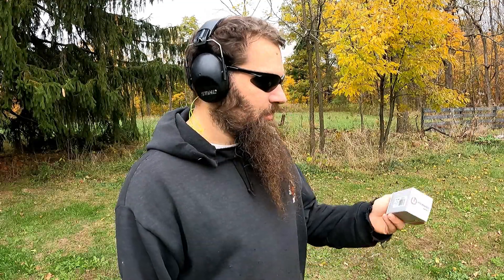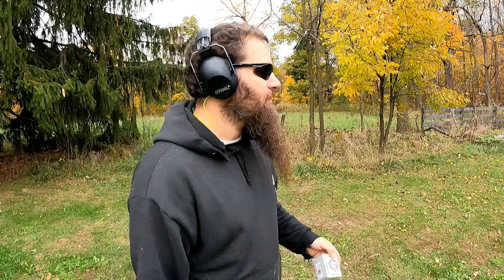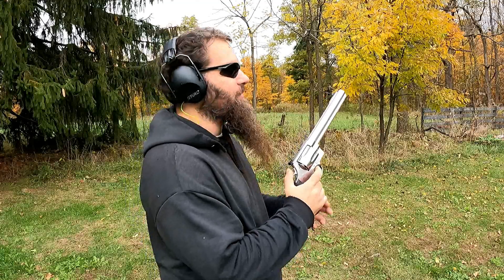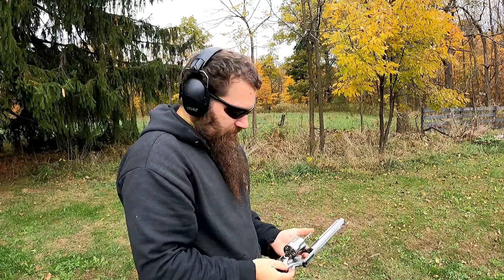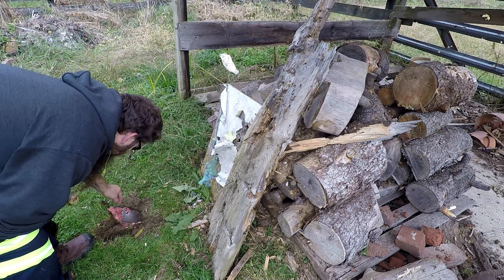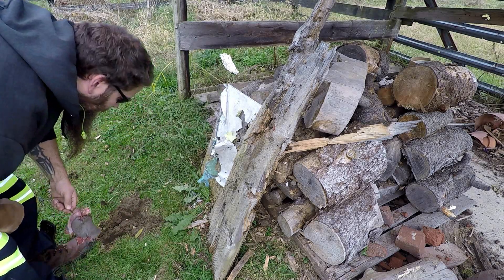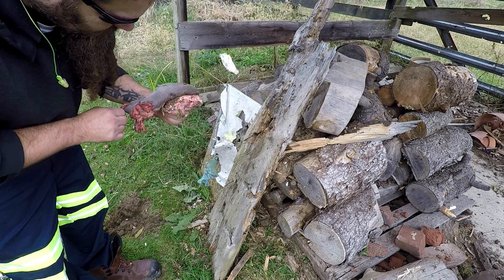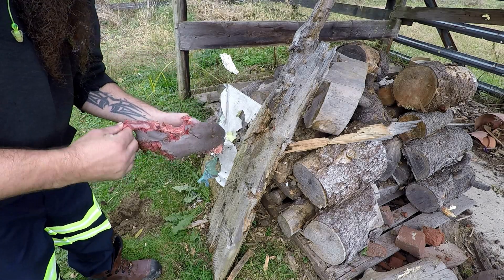500 s&w 350 grn vs cow tongue